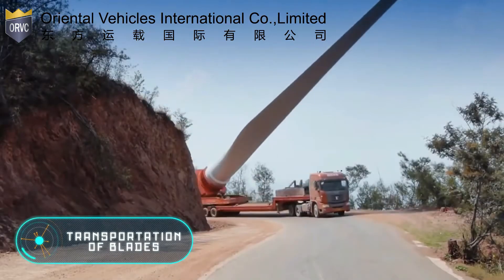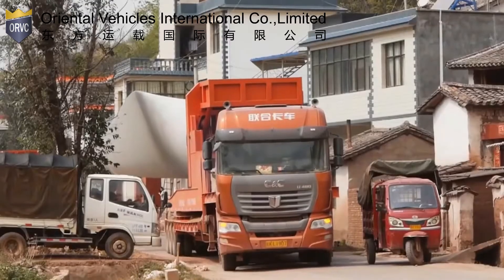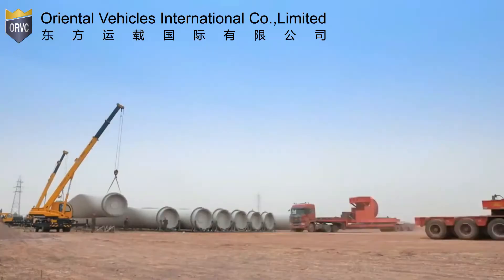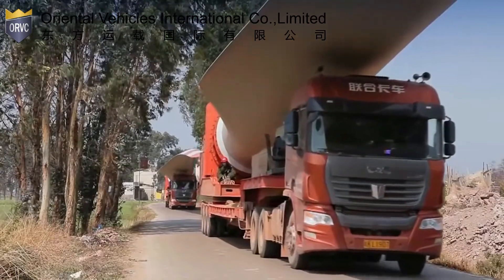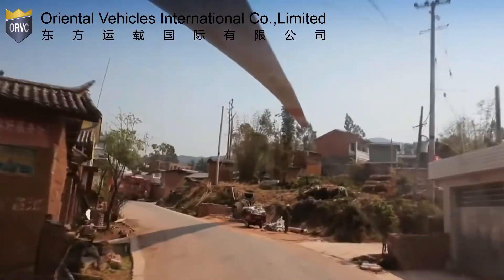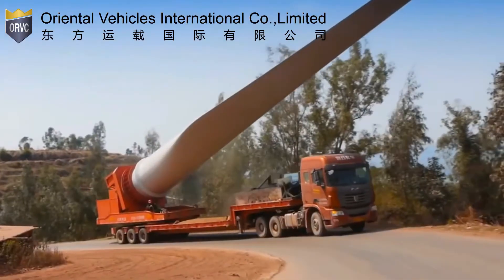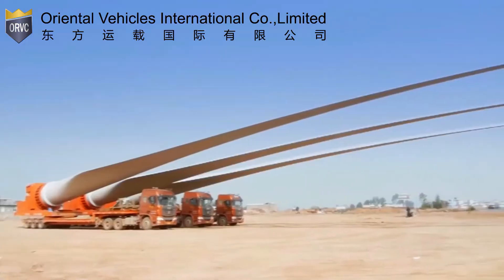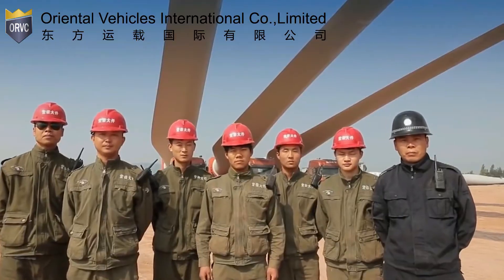Wind Generator Blade Transportation Vehicles supplied by us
Wind generator blade is extremely long , 40~70 meters around , so , we design the vessel to deliver these blades to the mountain or the wind site safely .